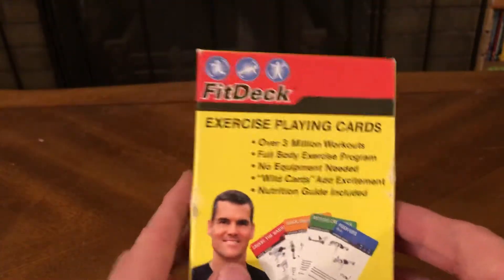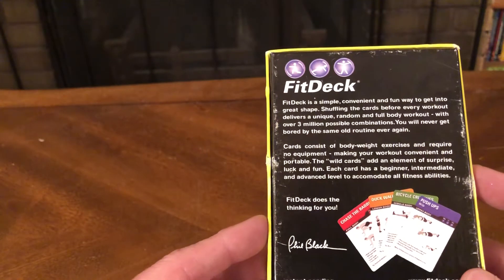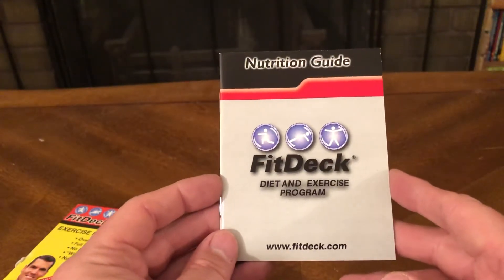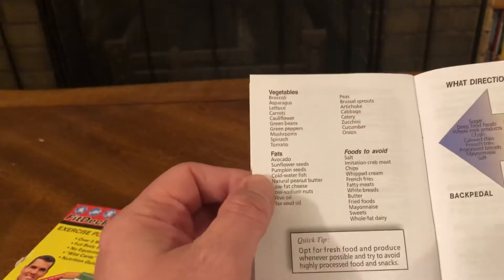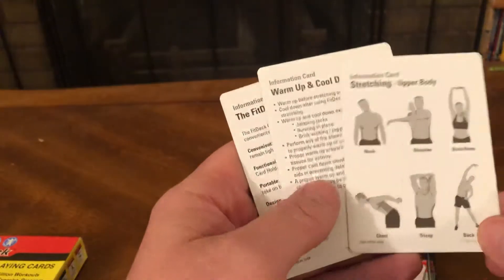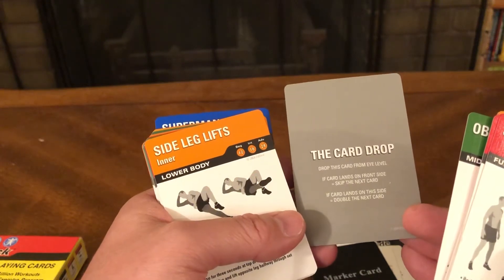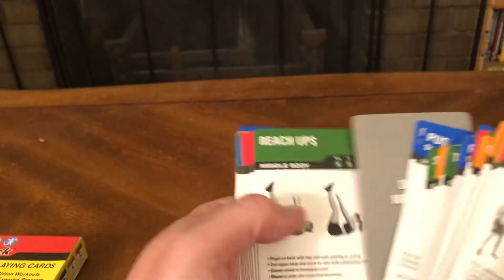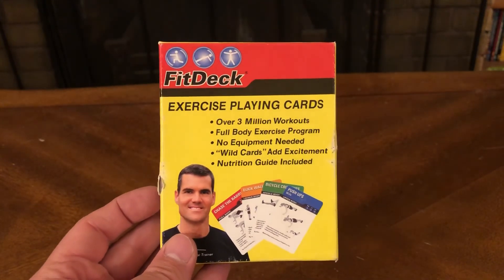Fit Deck: Exercise Playing Cards (Unboxing #28)